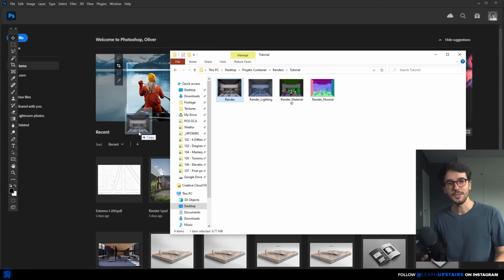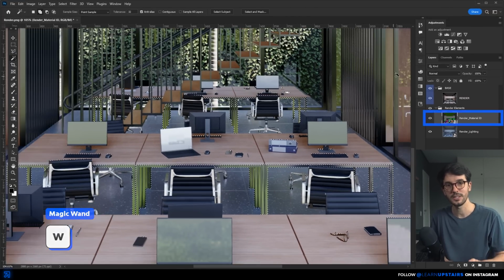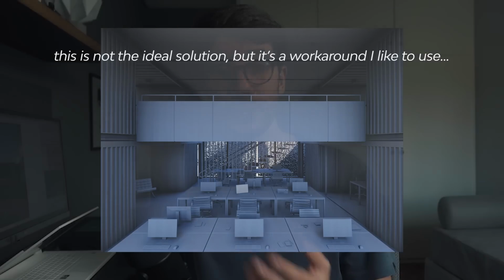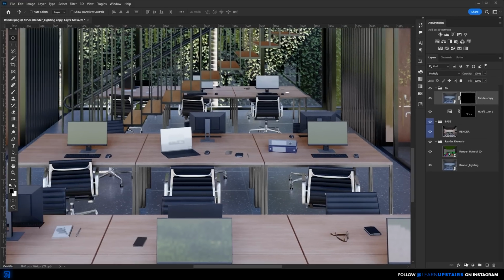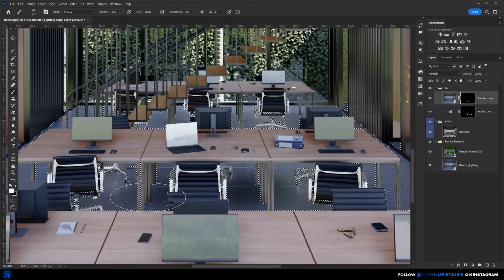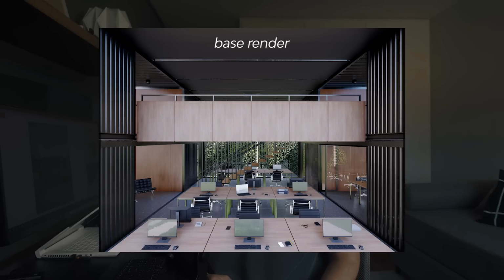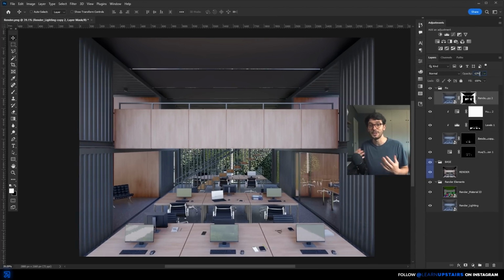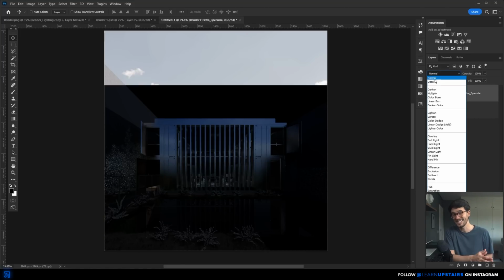The BEST technique to use in Post-production with Render Elements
In this video, you'll learn about a handy trick that I use to fix things in a render during post-production. Oftentimes it's quicker to do it in Photoshop than go back to the render engine.

Learning visualization also comes down to learning these small moves. So that you have a handful of skills to work around any challenges.

The project used in this video is from Olmo Arquitetos. You can find more about them on Instagram here: